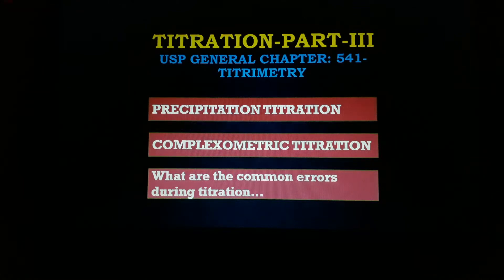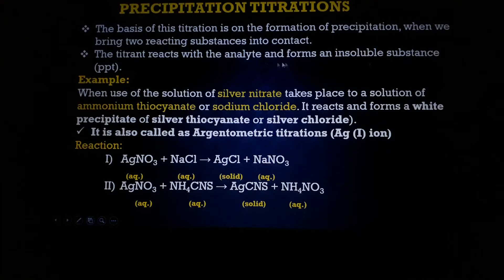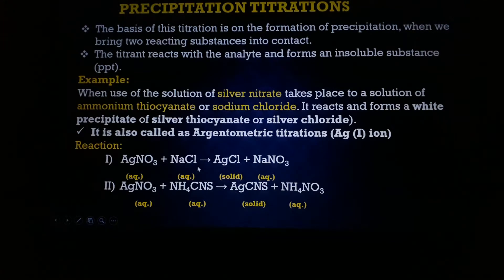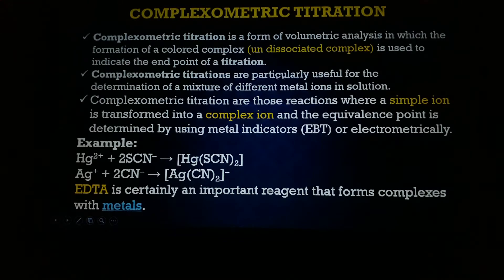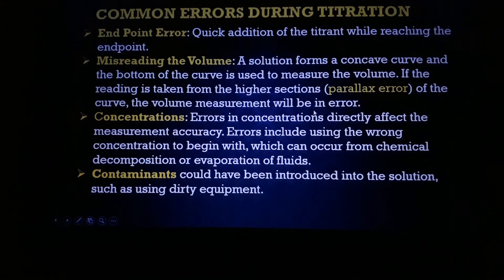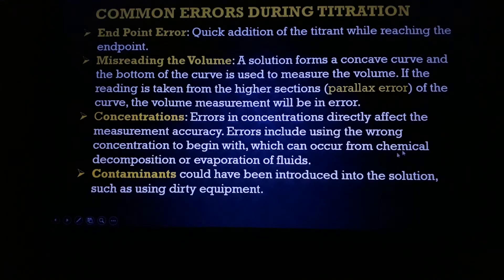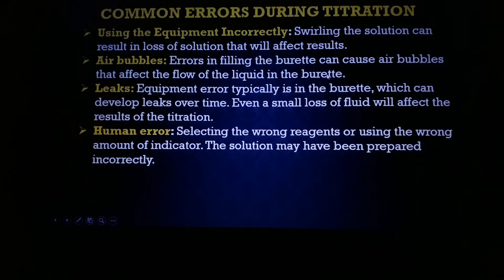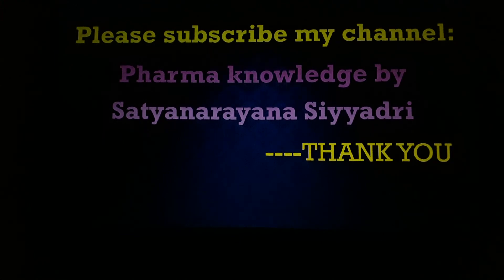TITRATIONS Part_3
Precipitation titration/Complexometric titration/Errors during Titrations..